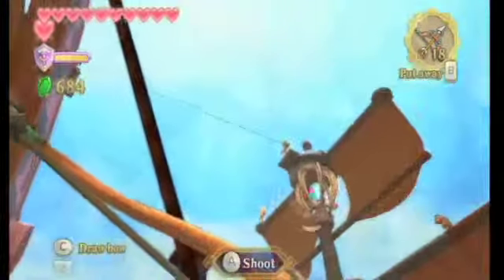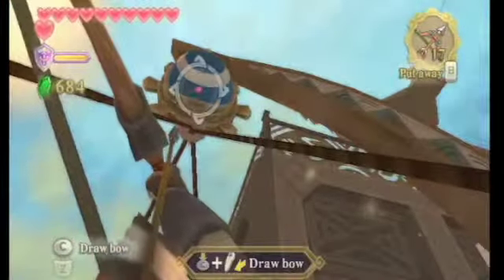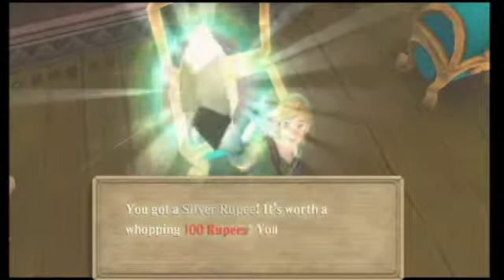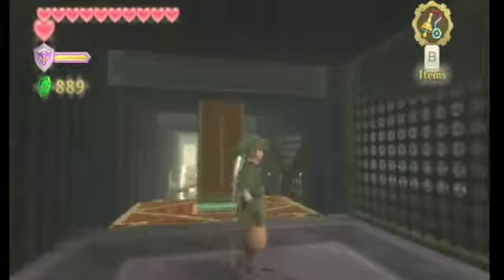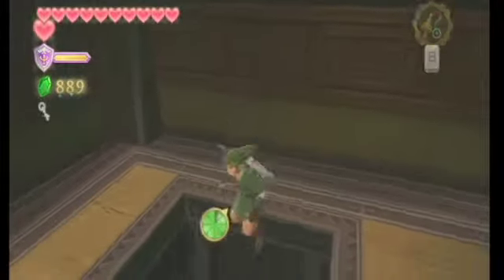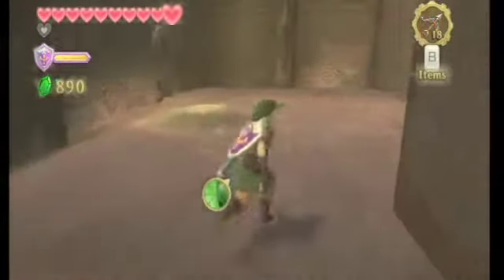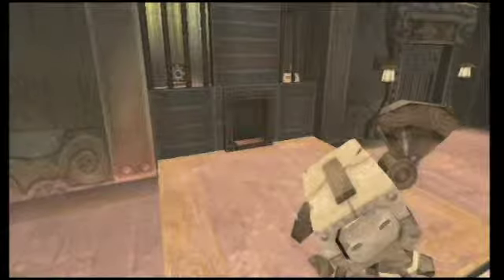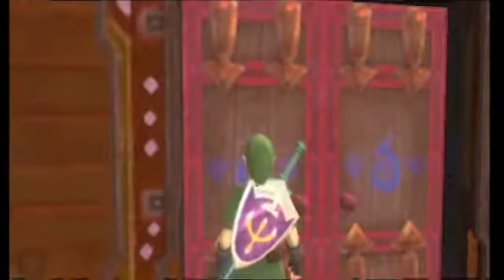The Legend of Zelda: Skyward Sword - Part 55: "The Haunted Map"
Ben? Is that you?